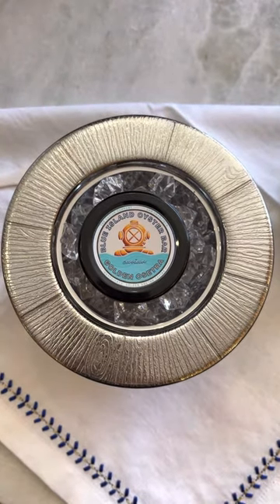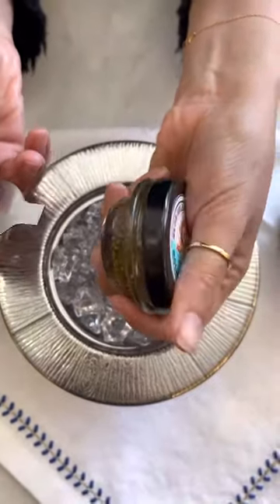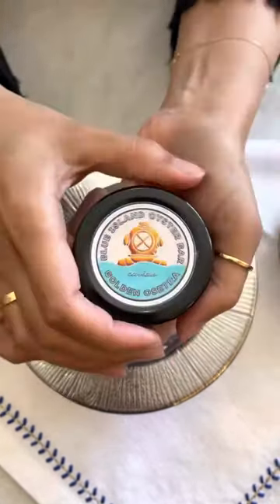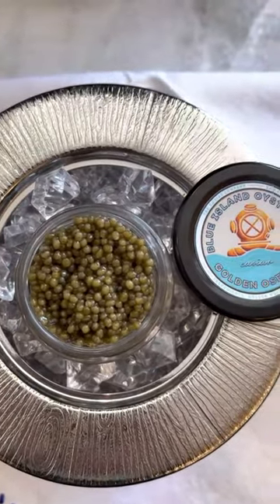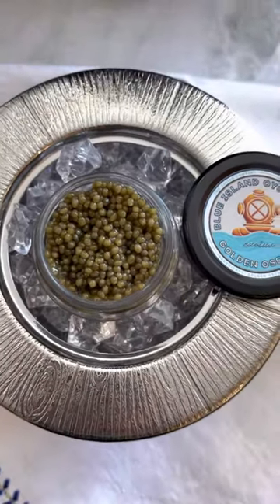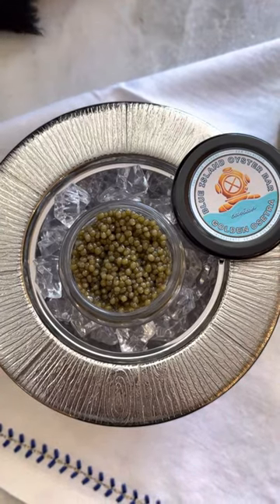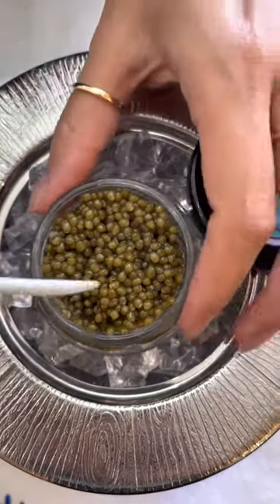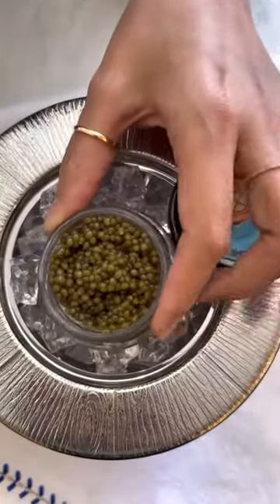Caviar: Golden Osetra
In this video we’ll learn about the specific characteristics of the Golden Osetra Caviar.